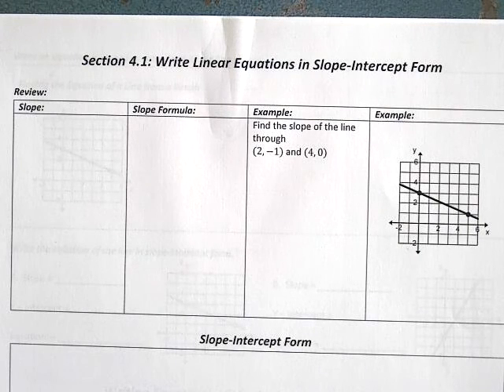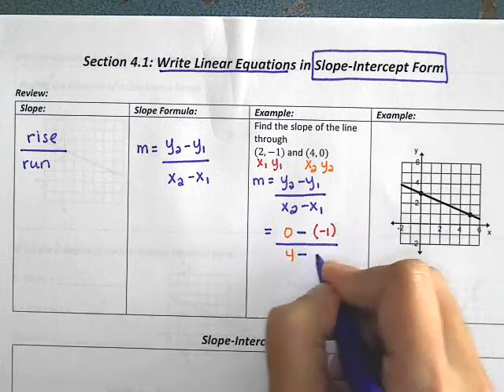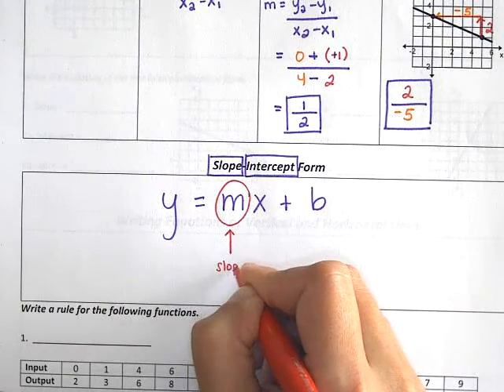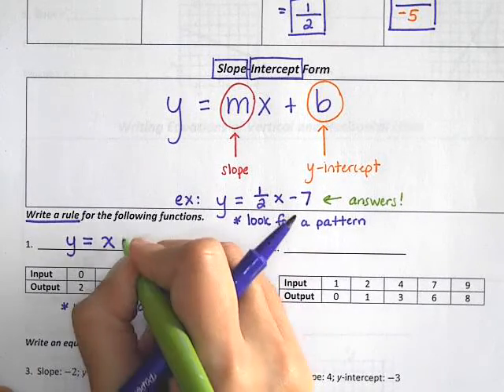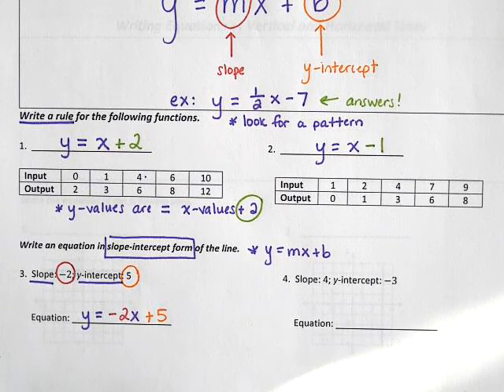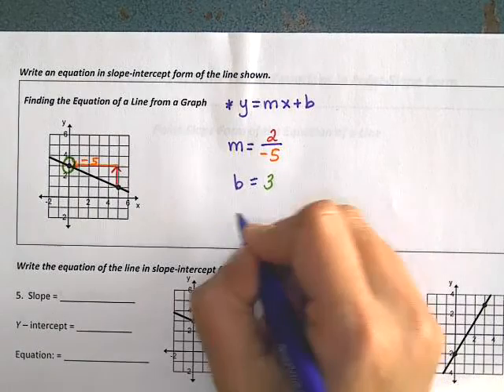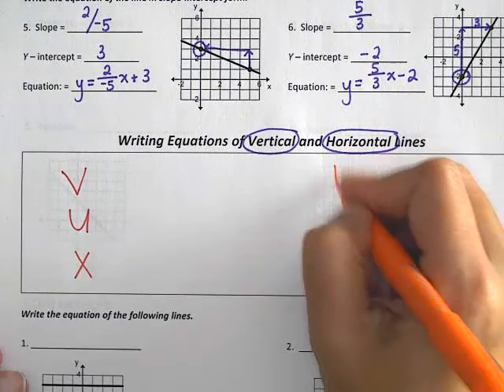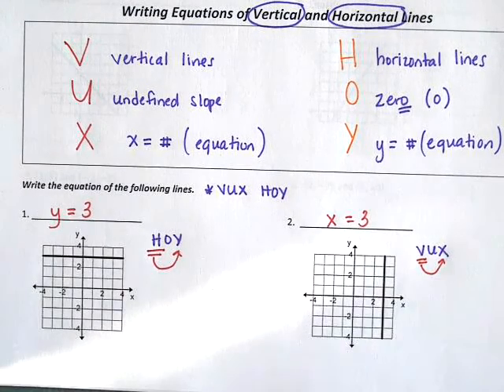Algebra 1 Section 4.1 Video